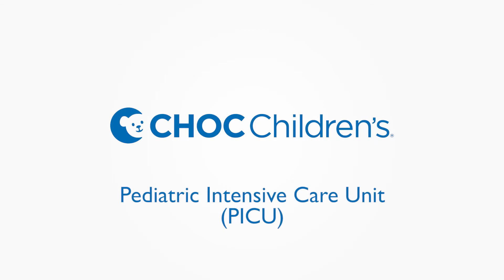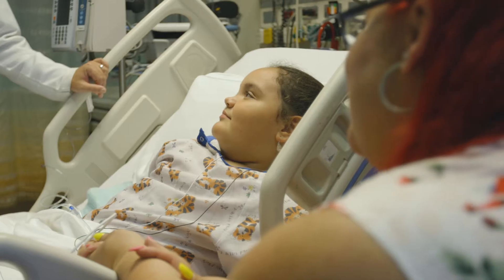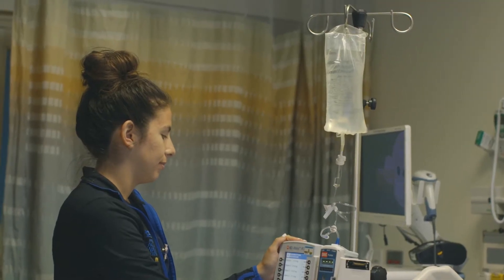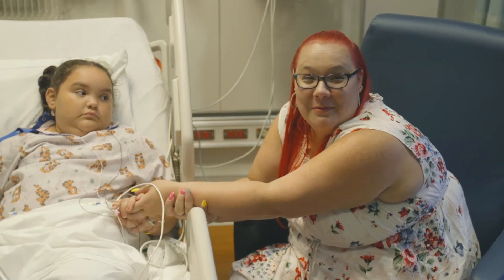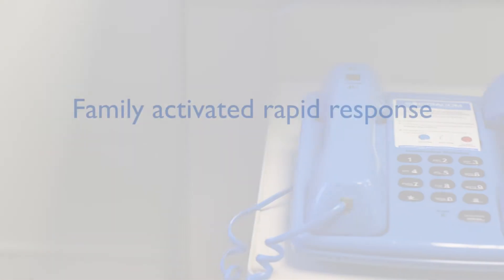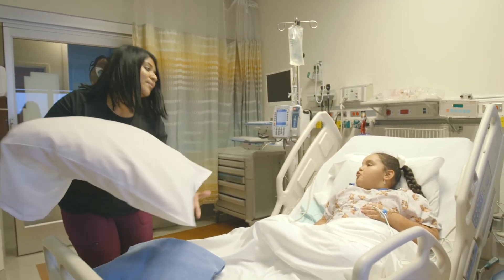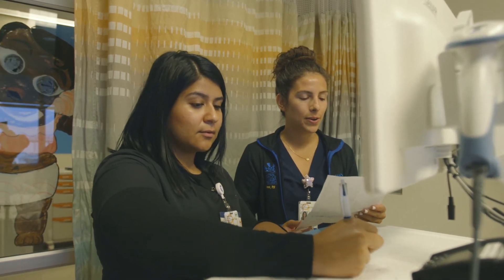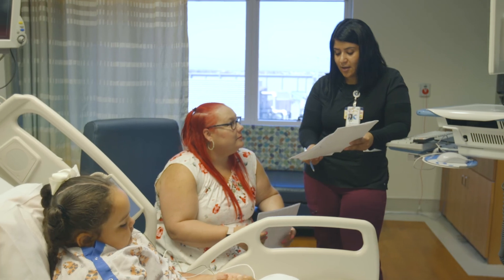The Pediatric Intensive Care Unit (PICU) at CHOC Children’s Hospital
This short video will describe what you can expect during your child’s stay at CHOC Children’s Hospital in the pediatric intensive care unit or PICU.

Once your child is taken to their room, their nurse and medical team receive a report about their current status. The physician will assess your child and discuss the care plan with you.

Your child’s nurse will place three small stickers on their stomach – called leads – that monitor their heart and respiratory rate. The nurse will also place a sticker with a red light on their finger to monitor oxygen. None of these hurt. Other equipment such as oxygen or an I-V may be needed. If your child requires specialized equipment, the nurse will explain what it is for.

Once your child is settled, their nurse will show you around the room and tell you about the daily routine.
A white board lists the date, your child’s name, the names of the physician and nurse, the plan of care, and patient goals.

Your child’s room includes a call light and a phone number to reach the nurse or clinical associate if needed.

If at any time you have a medical concern that you feel is not being addressed, you can call a Family Activated Rapid Response. Press 15433. With this call, a team will come and check your child’s condition and care for immediate medical needs.

A fold-out bed is provided for you to sleep on.

A nurse will take care of your child’s personal needs. They will also bring your child any comfort items they might want.

Your child’s care team will round every morning. Ask any questions you may have.

Your nurse will change at 7 a.m. and 7 p.m. This is called shift change. At this time, the nurses will discuss your child’s care plan and information from the previous 12 hours about your child.

Your child may be transferred to another unit in the hospital if they are doing better but still need more care.

When your child’s doctor decides your child is ready to go home, their nurse will review their discharge paperwork and make sure your questions have been answered. This might take a couple hours.